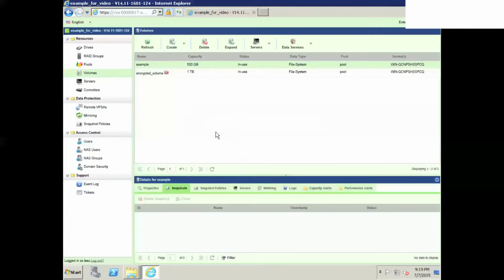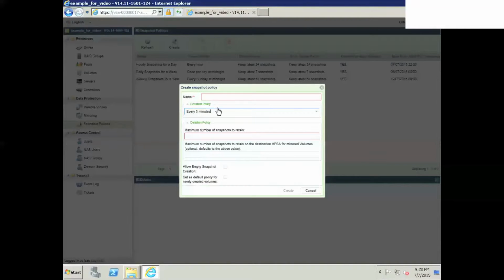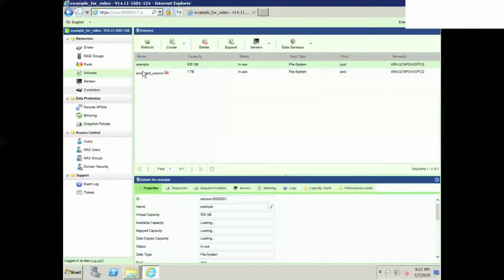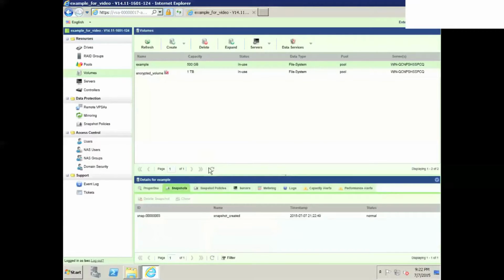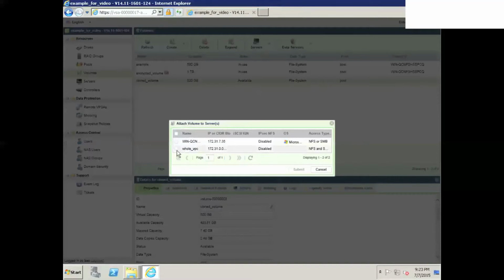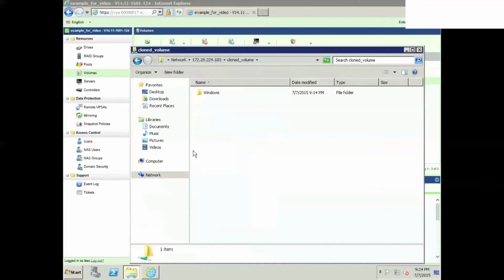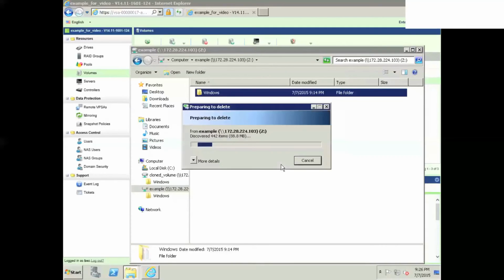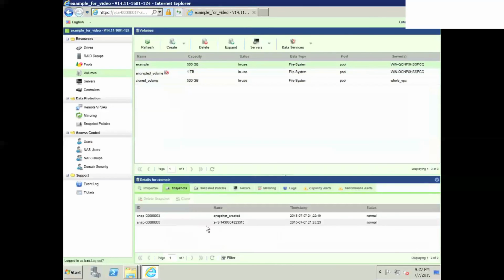Episode 5: Zadara Storage - VPSA Creating Snapshots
In this video, Bruce Campbell, Zadara Storage Operations, covers the snapshot feature within your VPSA.

You can learn more about Zadara's VPSA patented technology on our